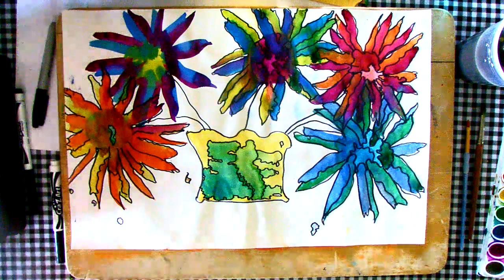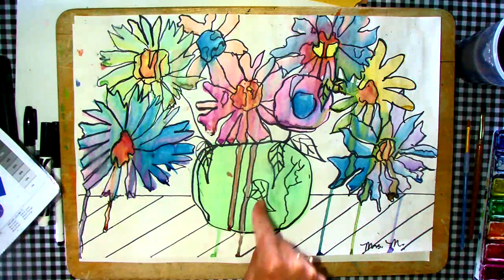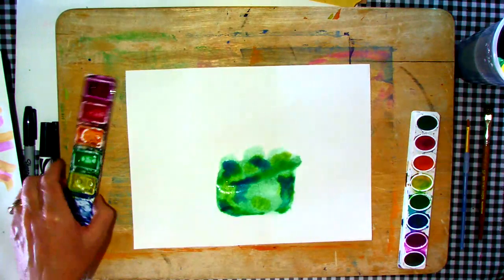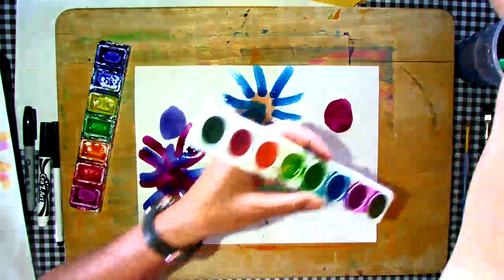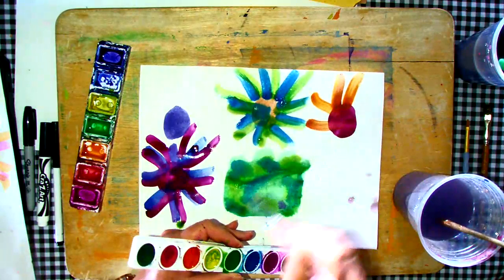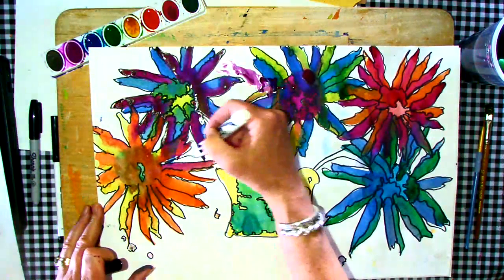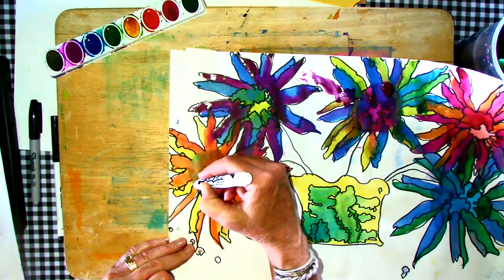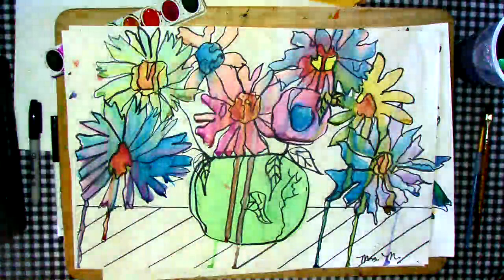Whimsical Watercolor Flowers in Vase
Use wet on wet watercolor technique to create flowers in a vase. Finish with a black marker by outlining the flowers and their vase or container.